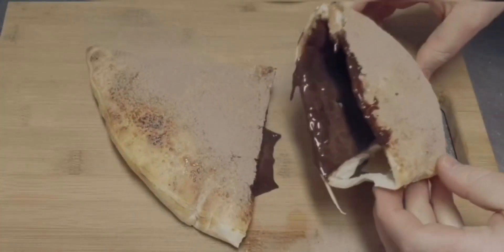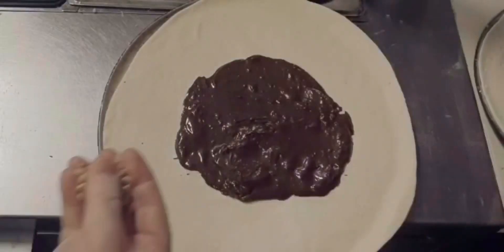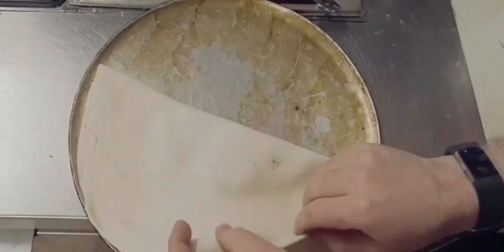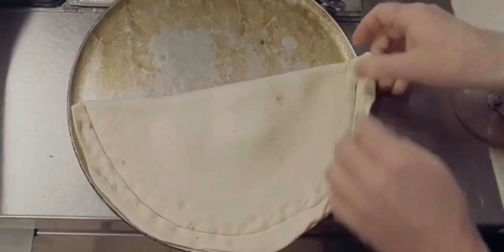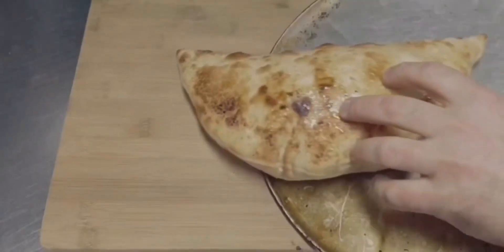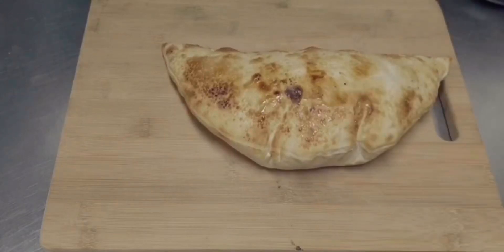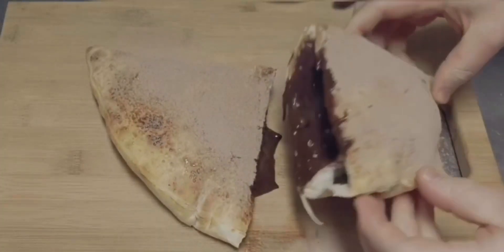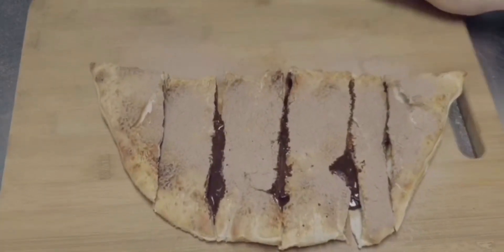Chocolate & Cashew Calzone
Gooey chocolate goodness. Simple concept, easy to make and very decadent, this is a dish that one can easily fall in love with.